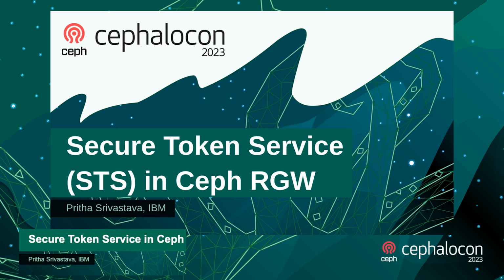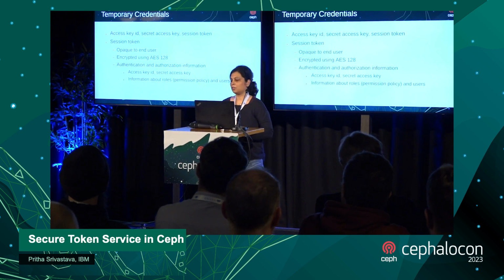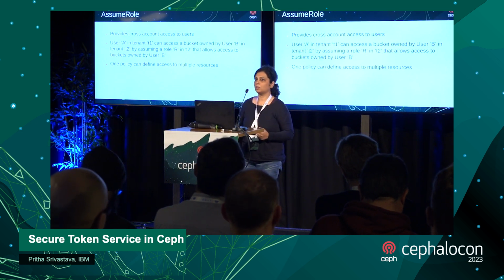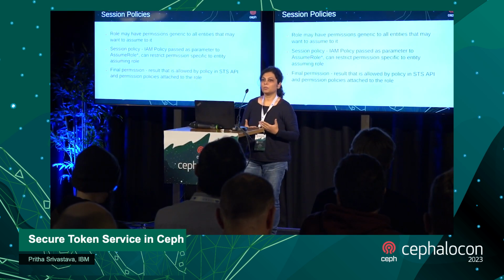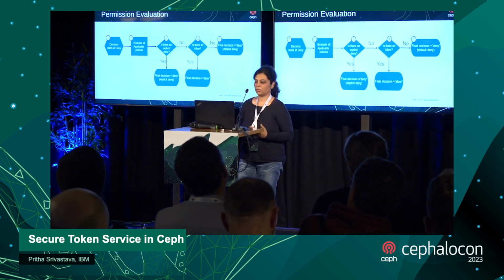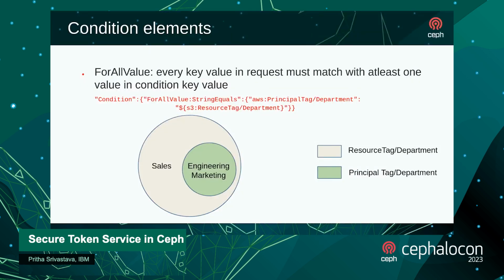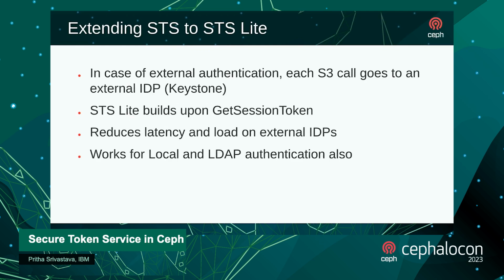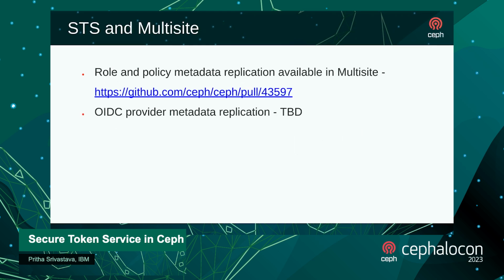Secure Token Service in Ceph - Pritha Srivastava, IBM